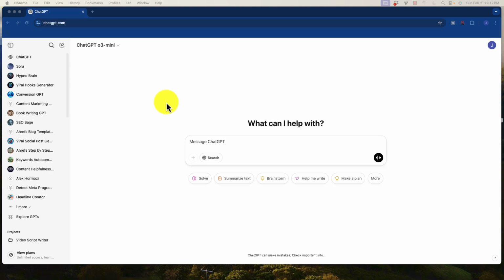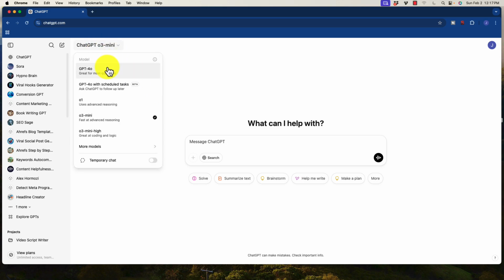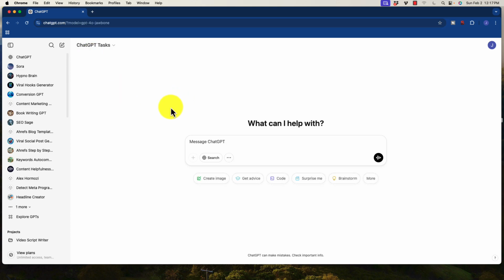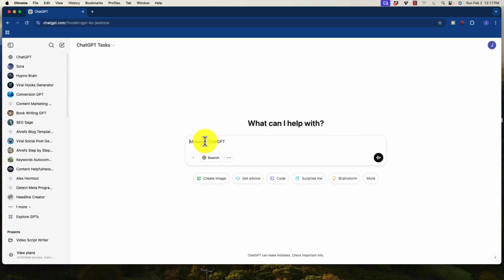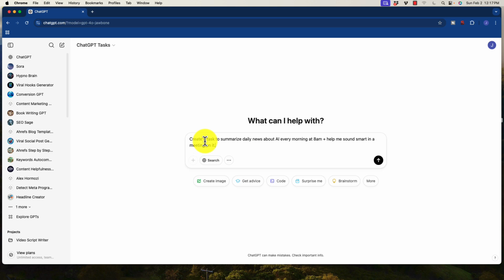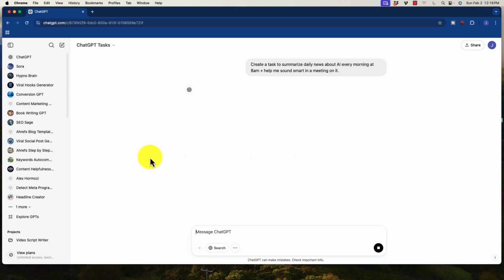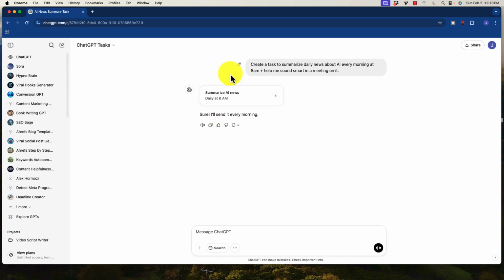How To Use Chat GPT Tasks Scheduling - In 2 Minutes!